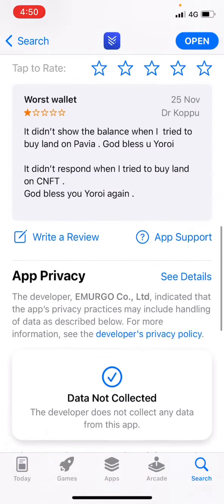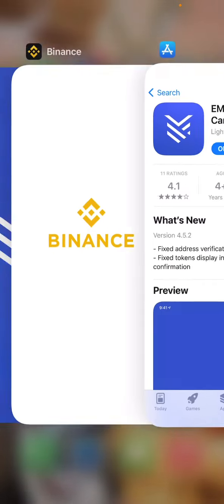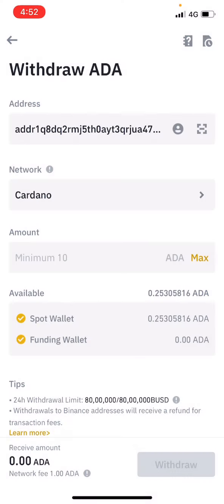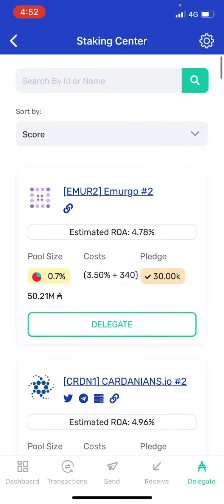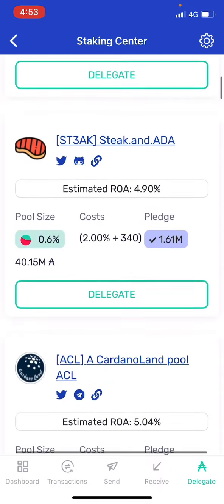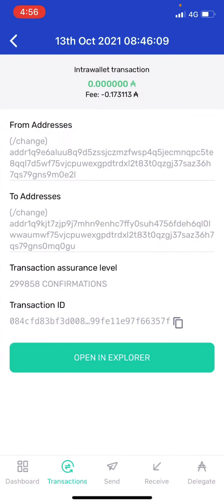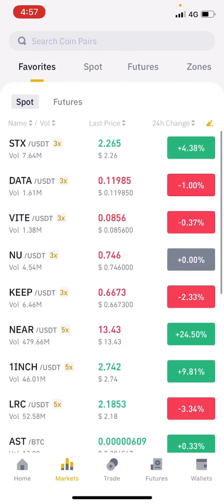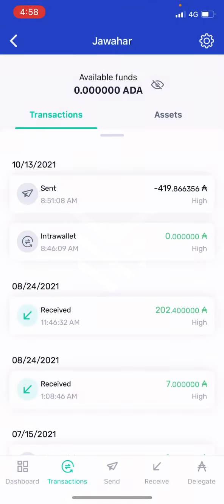How to stake Cardano(ADA) in Yoroi wallet/Binance in English.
In this video I am going to show you how to stake your Ada so that you earn extra income by getting more Ada as rewards.